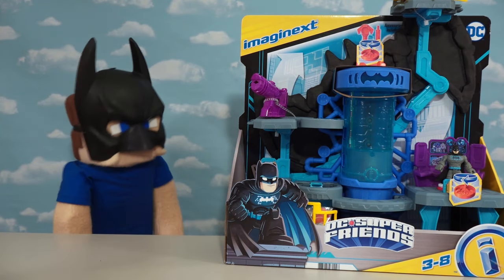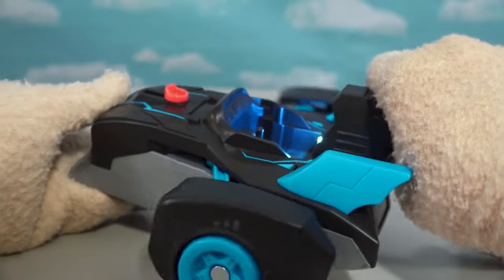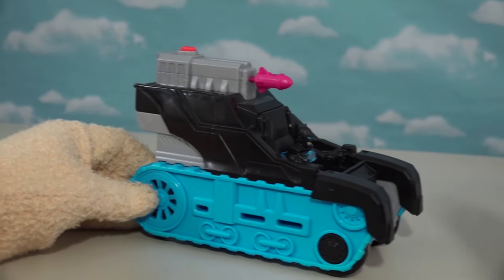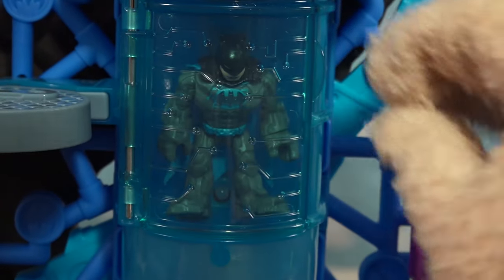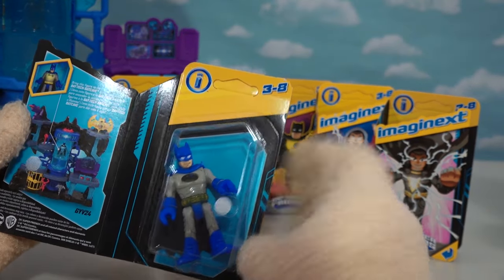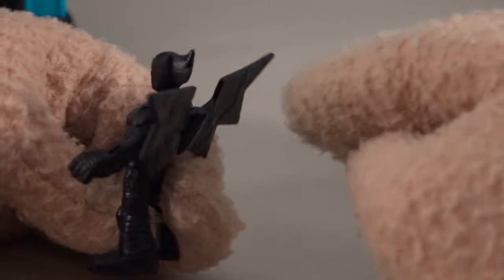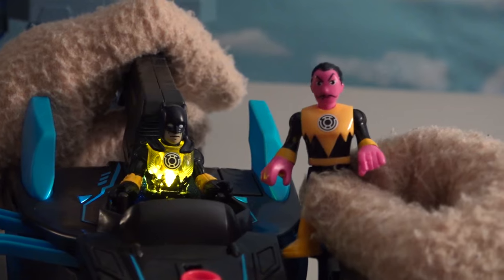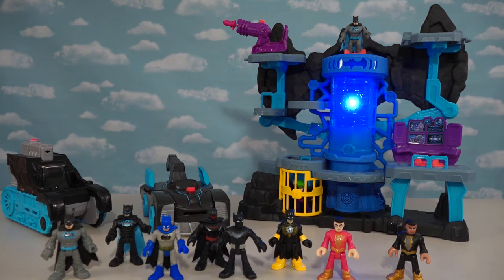BATMAN Imaginext Light Up Playset, Batmobile & Figures!! Fisher-Price Toys Unboxing